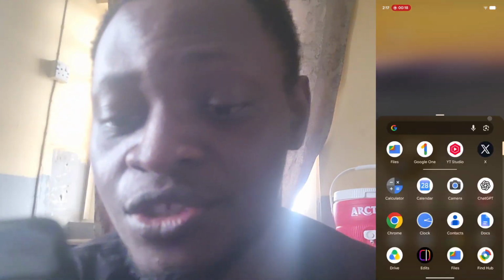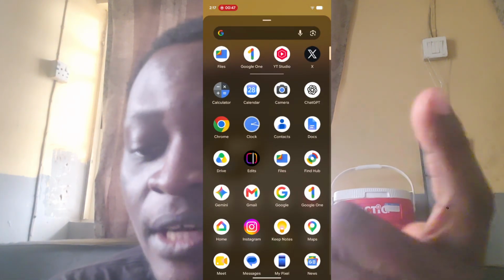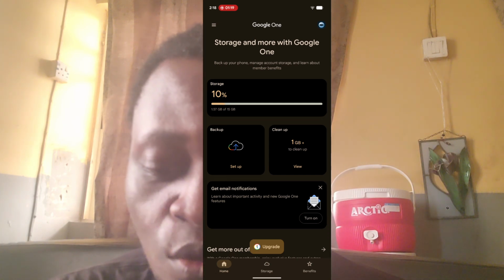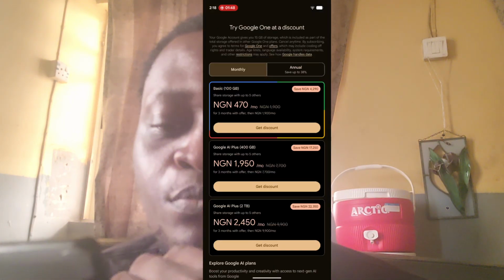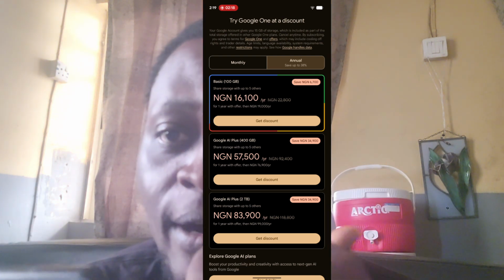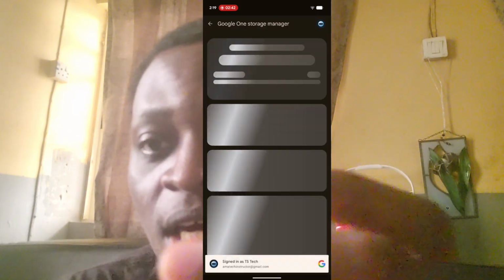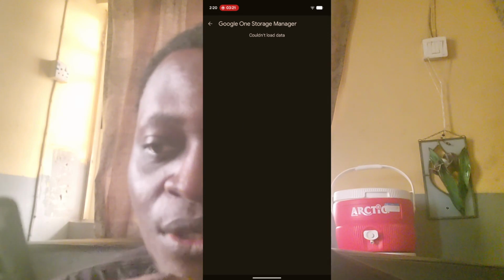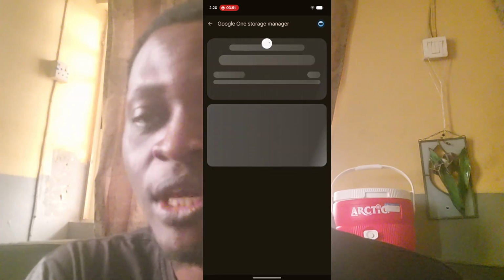How to manage Google one | Save storage on mobile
Running out of Google storage? In this video, I'll show you how to manage your Google One storage directly from your phone and free up space without losing important files.

You'll learn how to:
Check your Google One storage usage
Delete large files and unnecessary emails
Remove unwanted photos and videos
Empty your Google Photos trash
Clean up Google Drive storage
Free up Gmail space
Keep your Google account organized

Whether you're using Android or iPhone, these simple tips will help you reclaim storage and avoid paying for extra space unless you really need it.